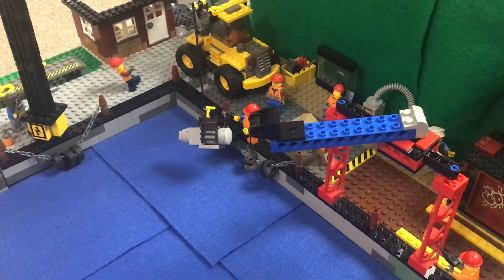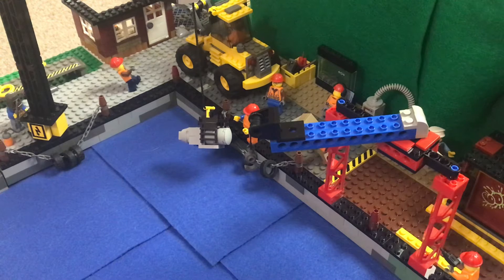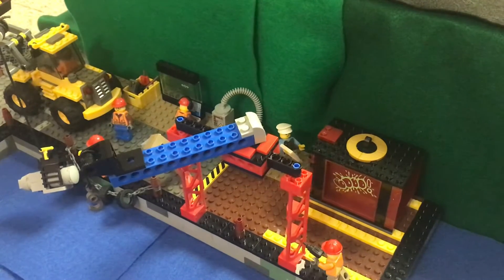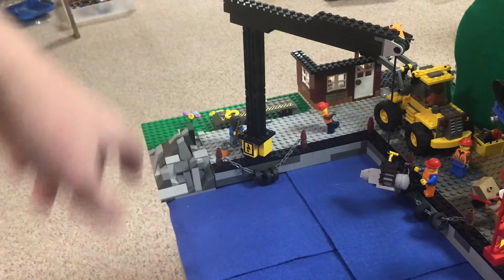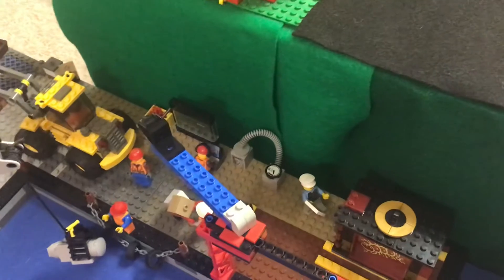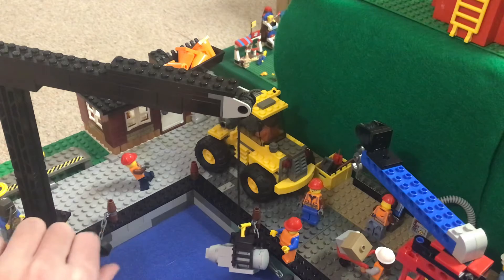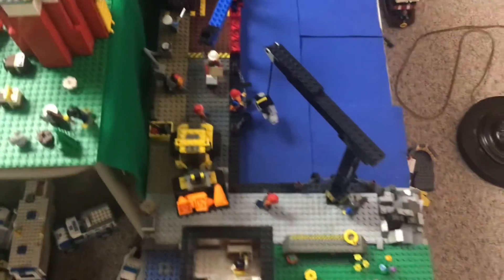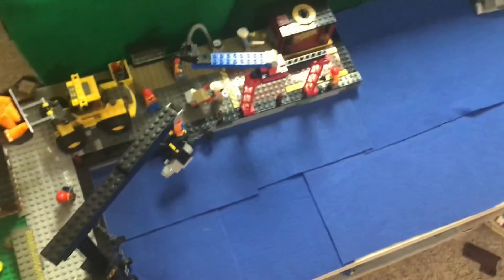LEGO City Docks Addition and Update Lego City Update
Any music in this video is not mine.